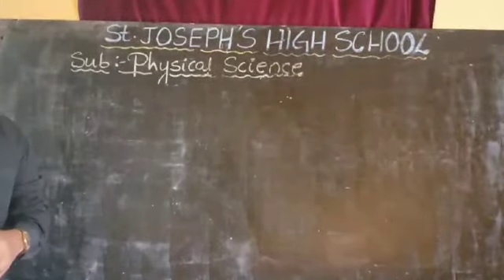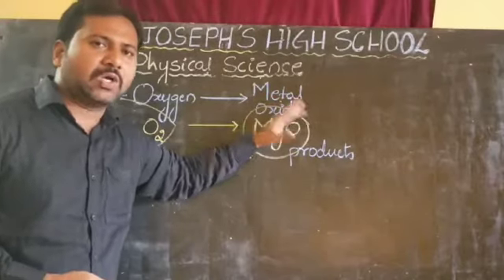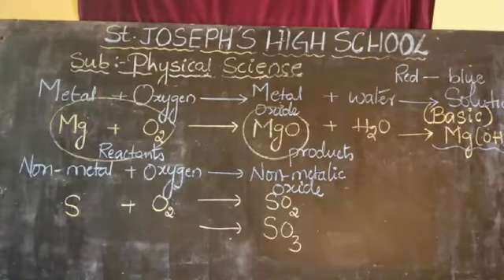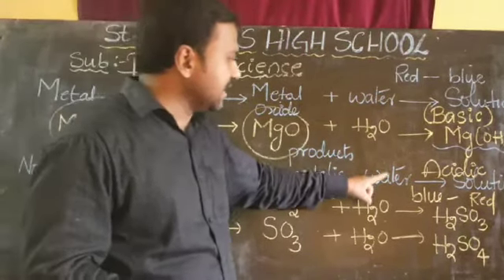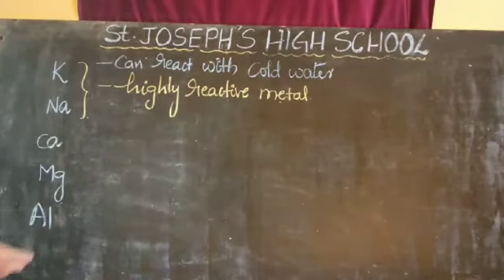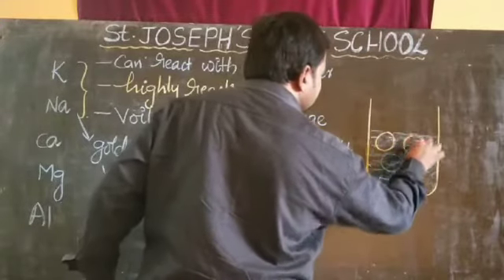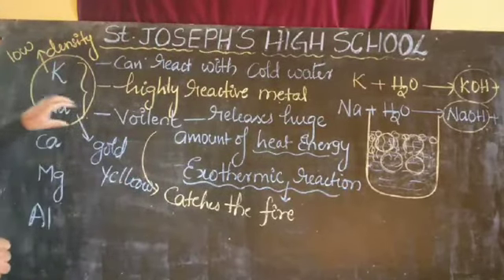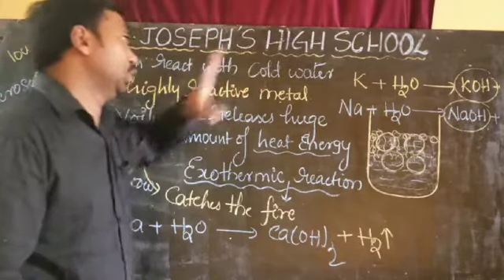Ch4: Metals and Non-metals period5